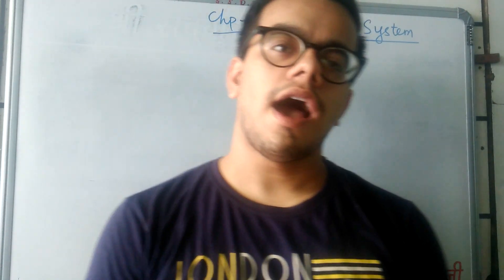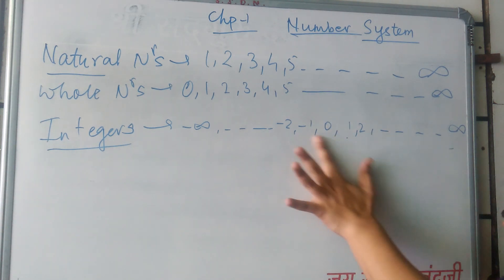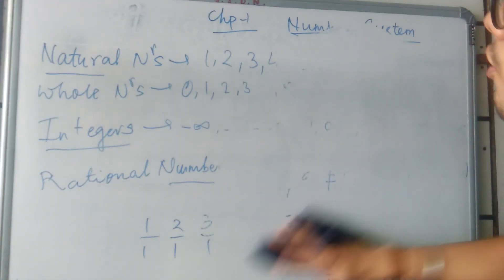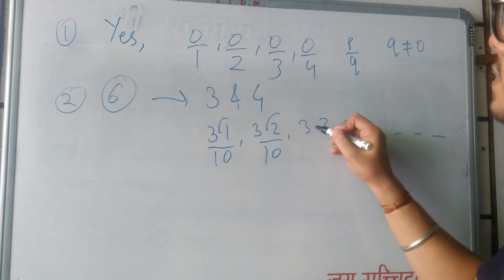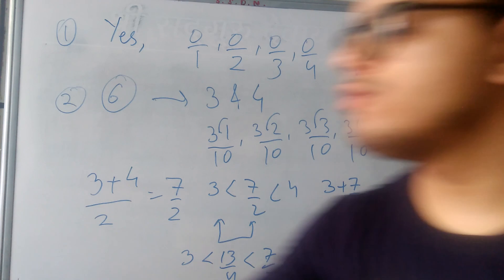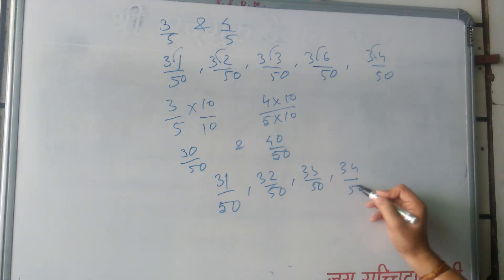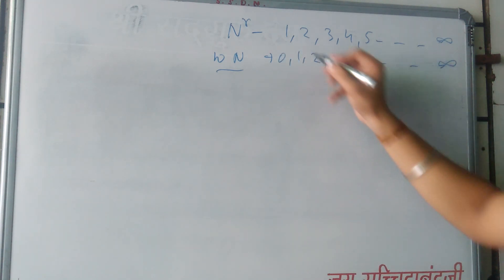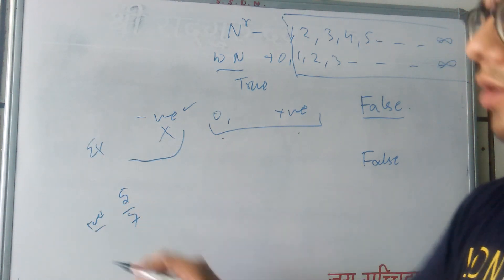Number System NCERT CLASS 9 EX 1.1 FULL SOLVED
Deals with detailed description of Rational number and solutions of ex 1.1 class 9